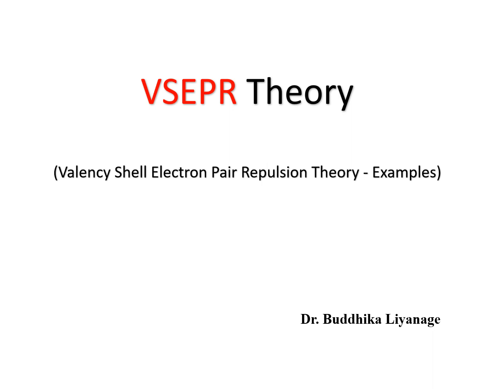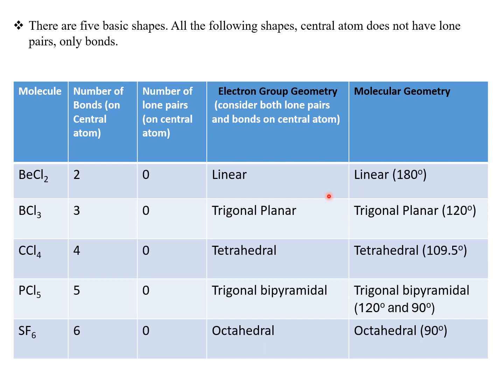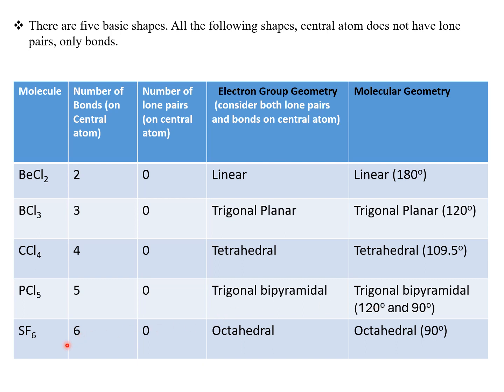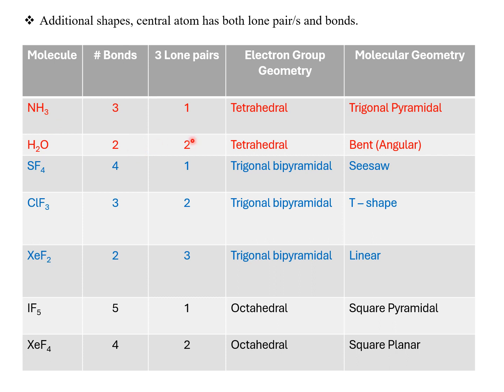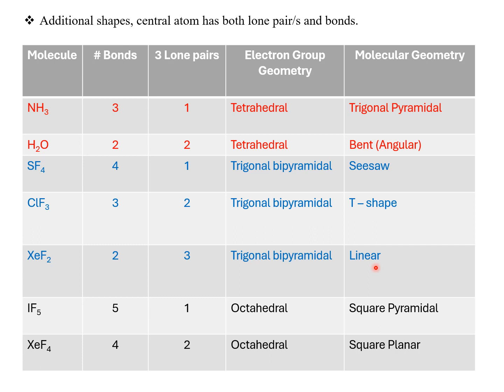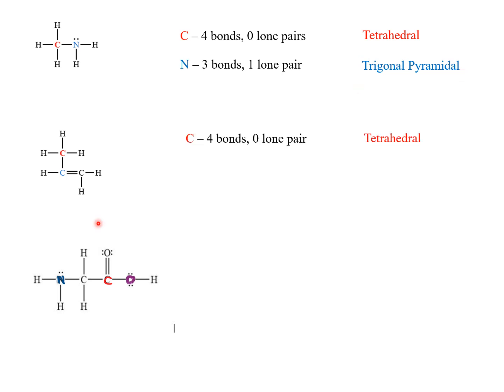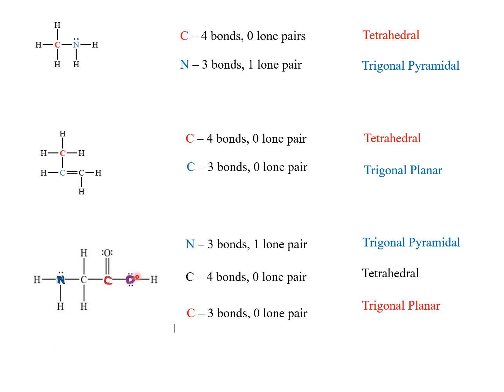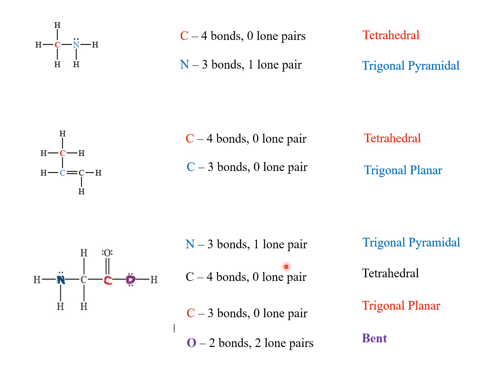VSEPR Theory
The video explains Electron Group and Molecular Geometry around each atom in a chemical structure.